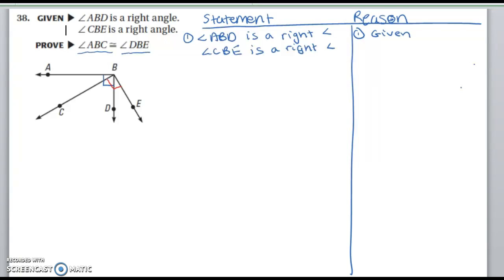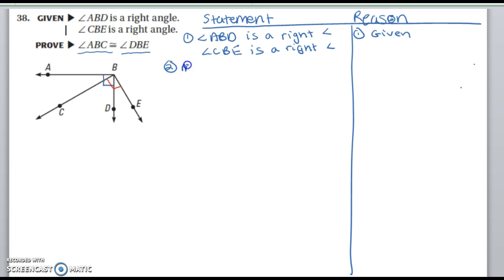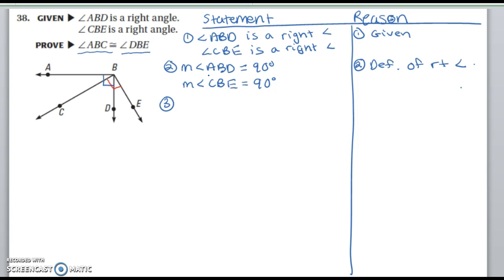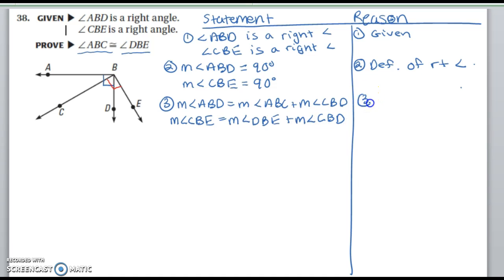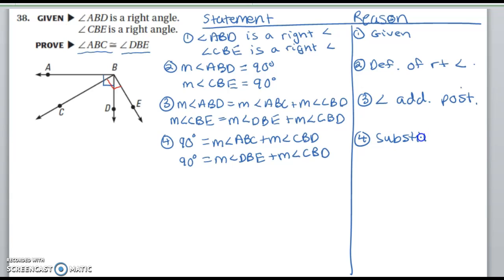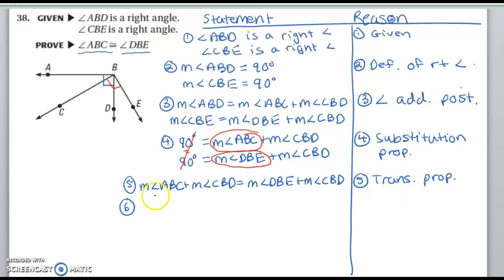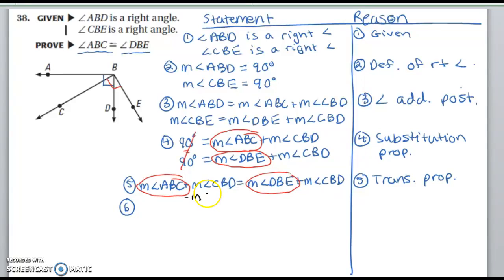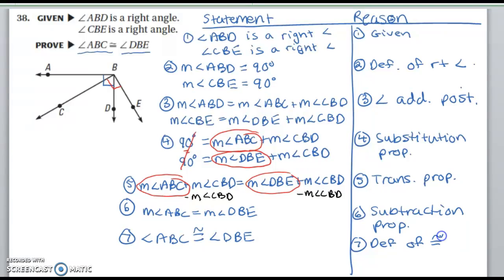Overlapping Right Angle Proof